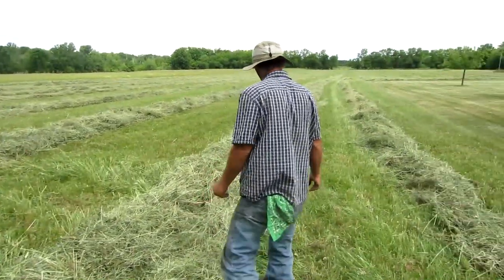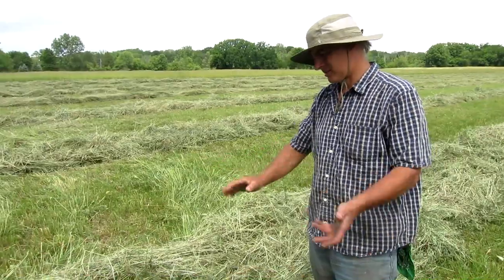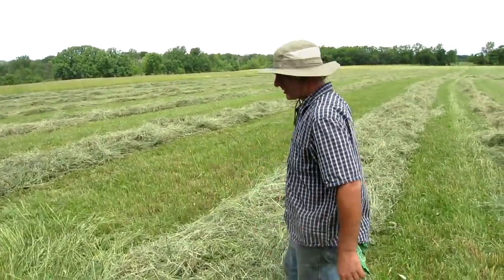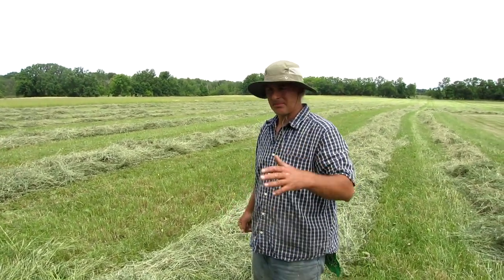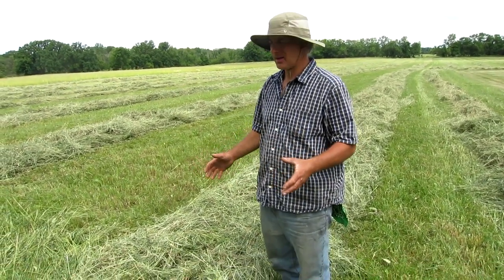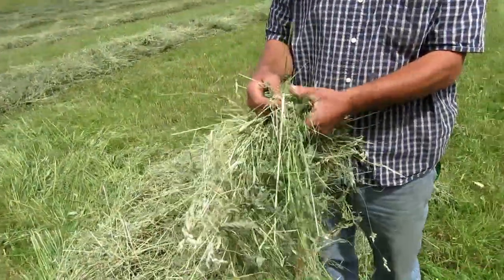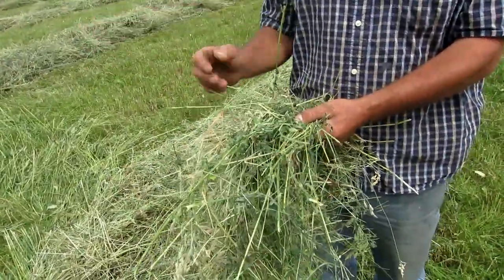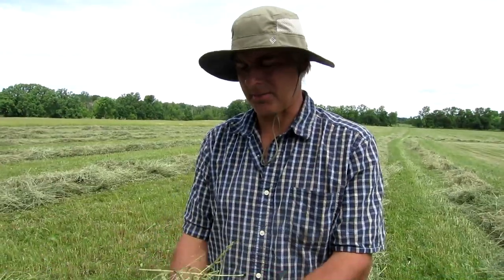Ray Moses - The Science of Making Hay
Ray Moses demonstrates what goes into making hay with this video I shot of the work he did one day at his hay field in Brighton, Michigan. This illustrates, with some aerial video how the hay is raked to preserve the nutrients and baled into the large, round bales necessary to store the hay for feeding during the winter when his cattle's grazing lands are buried in snow.  His two businesses  are Premium Quality Beef and Michigan Hay Sales and he sells and delivers his products directly to the consumer.